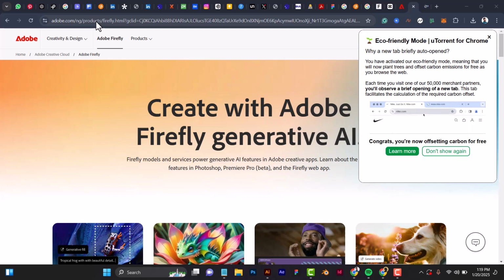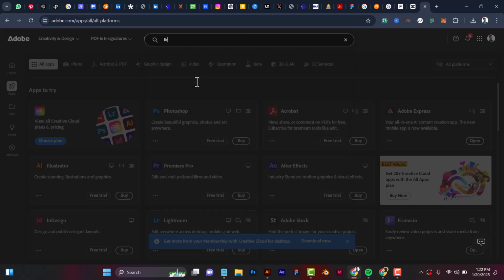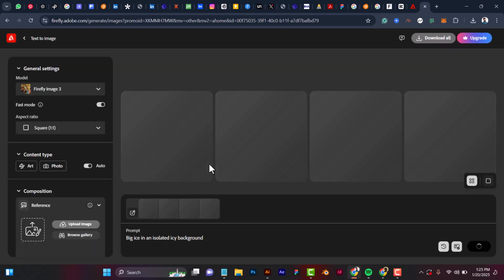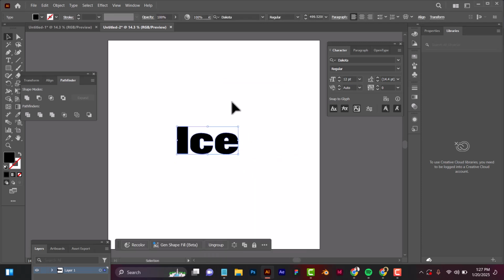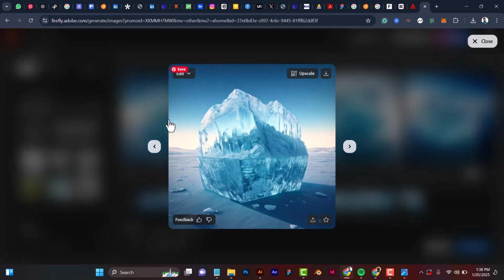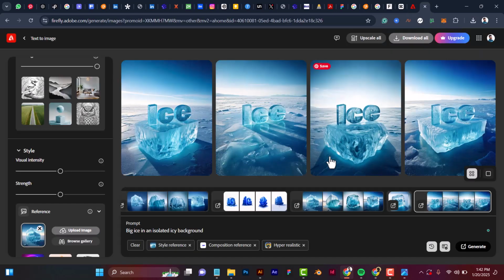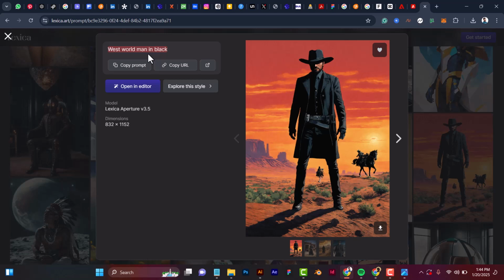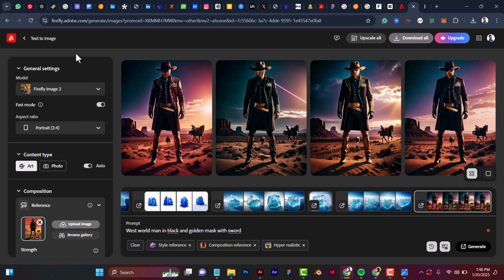Adobe Firefly Tutorial – 2025 (Step by step)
Learn about Adobe Firefly and how to use it to generate stunning AI Images for FREE. I will show how to import you design or any sample you have, insert your prompt and turn it to something nice. This tutorial covers the free usage and not premium.